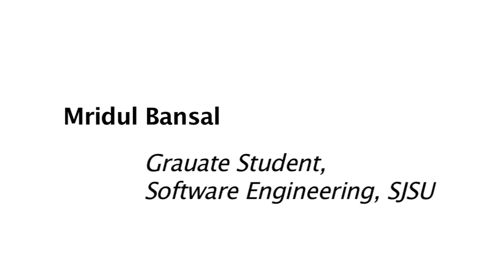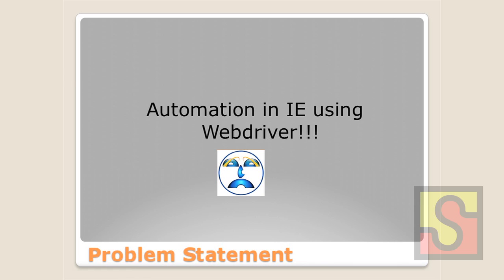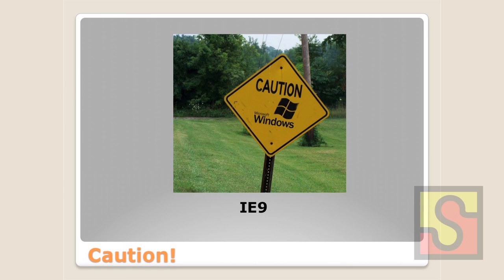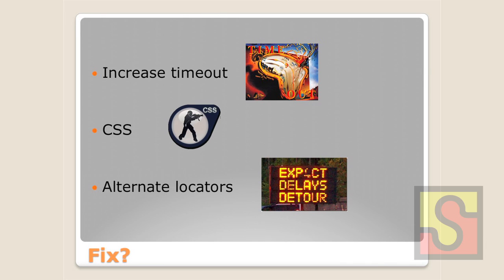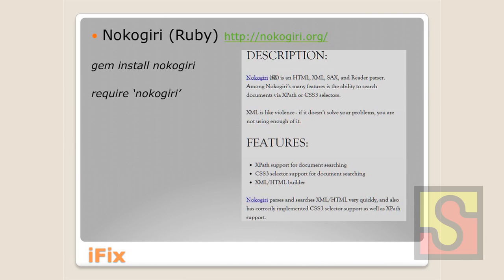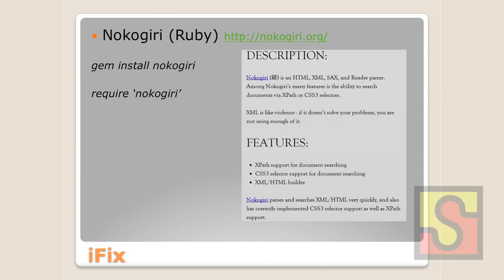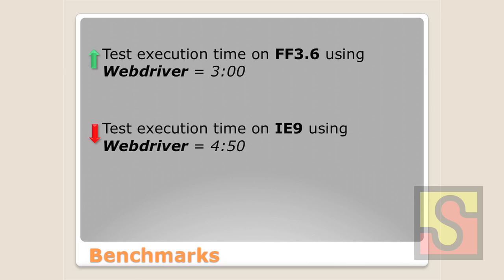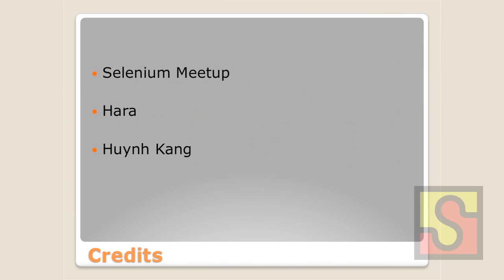SFSE: XPath Alternative for Browser Automation In IE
XPath Alternative for Browser Automation In IE with Mridul Bansal